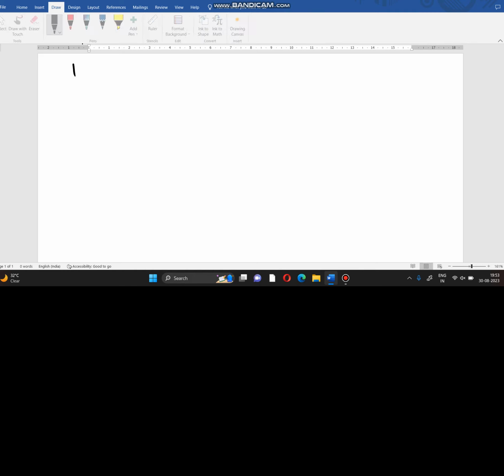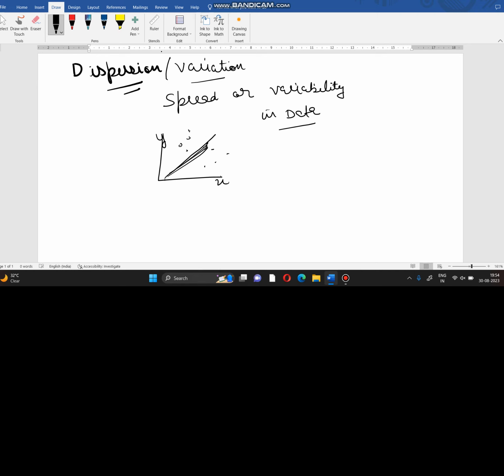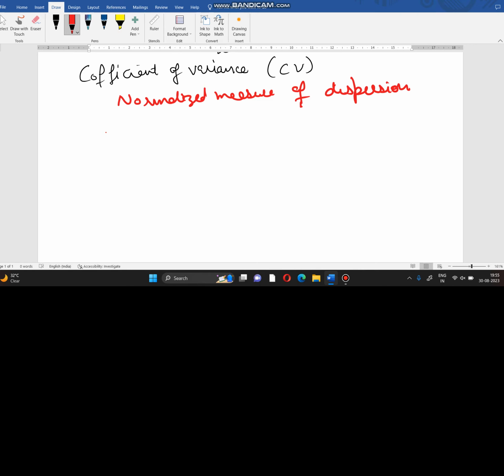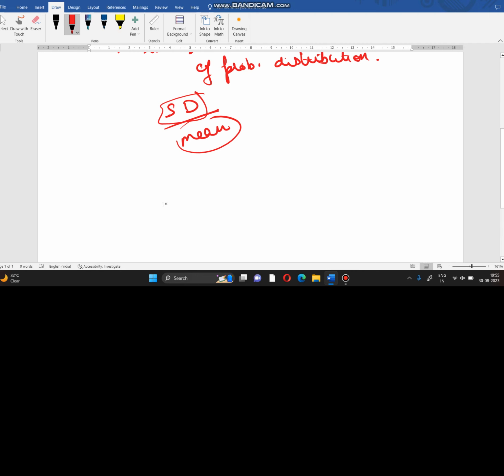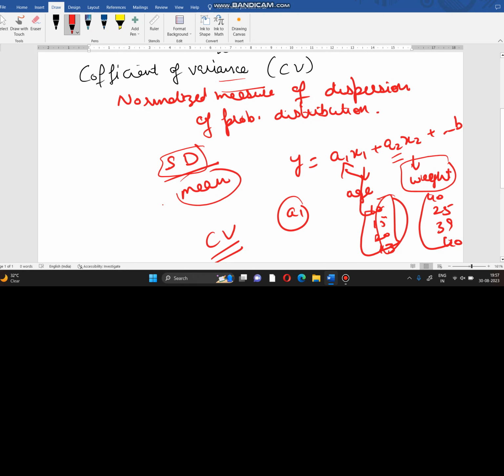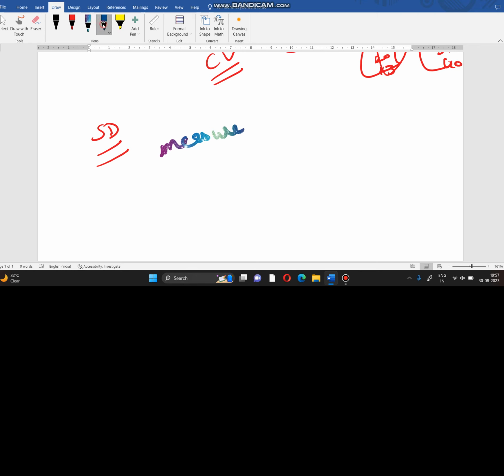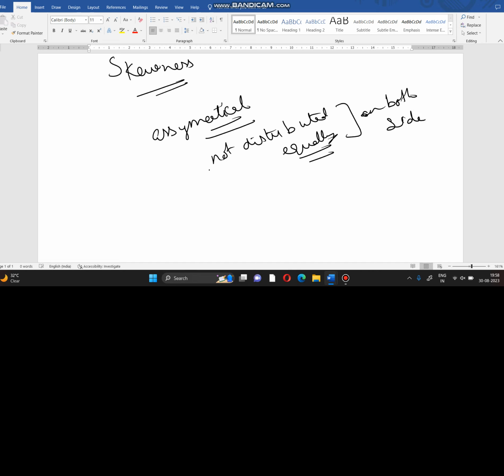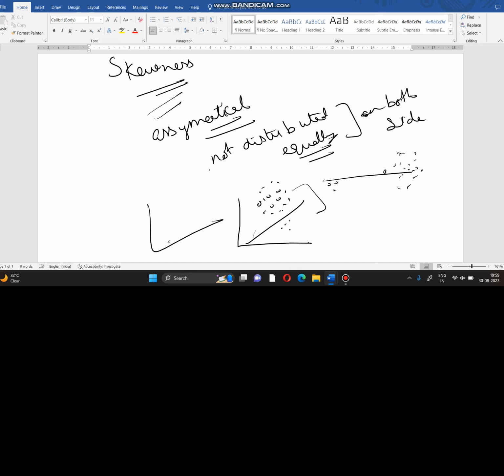DISPERSION, COFFICIENT OF VARIATION AND SKEWNESS IN MACHINE LEARNING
UNDERSTANDING DISPERSION IN ML, COFFICIENT OF VARIANCE IN ML, STANDARD DEVIATION AND SKEWNESS IN ML